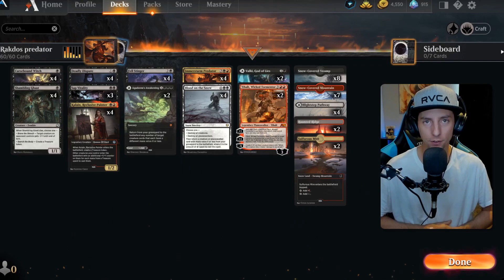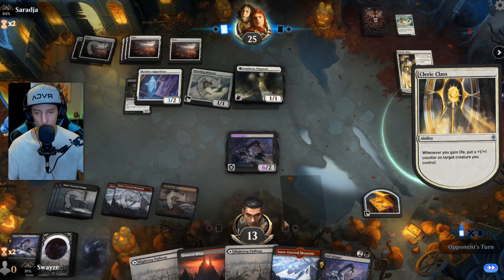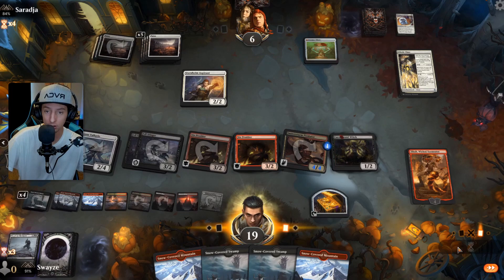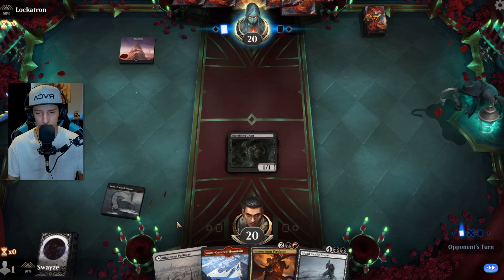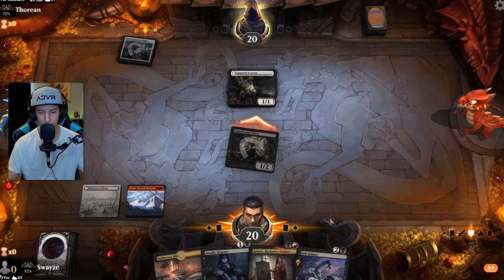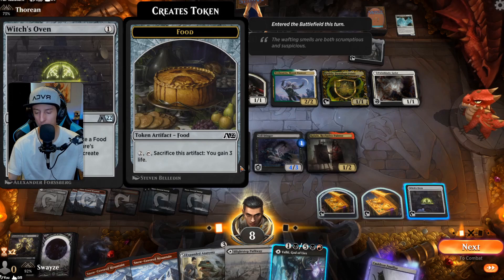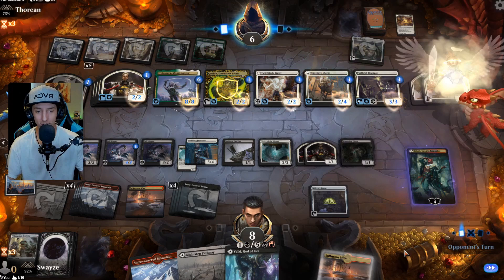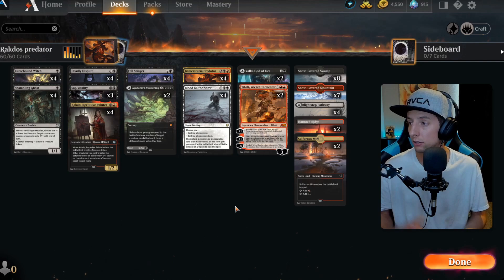A Tibalt tag team! | RAKDOS SACRIFICE | MYTHIC rank Alchemy BO1 guide the best Rakdos deck MTG Arena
This Rakdos list has both Tibalt planeswalkers which makes it pretty unique to play. But it has the solid core elements that the best Rakdos lists provide.